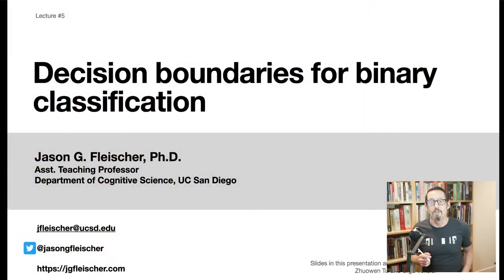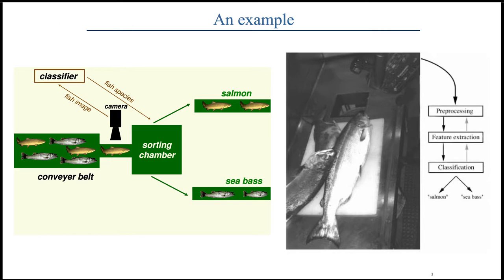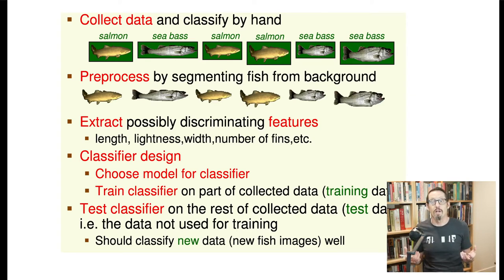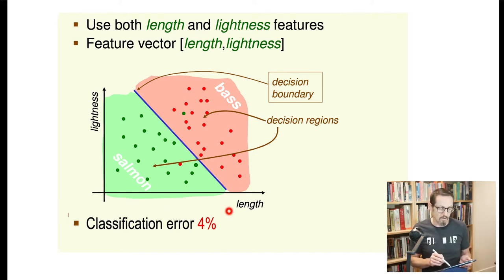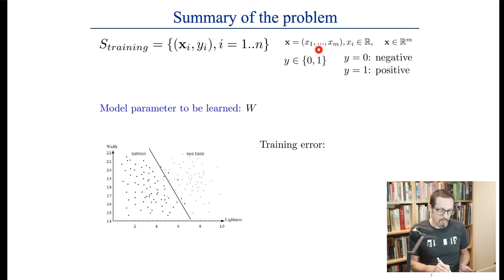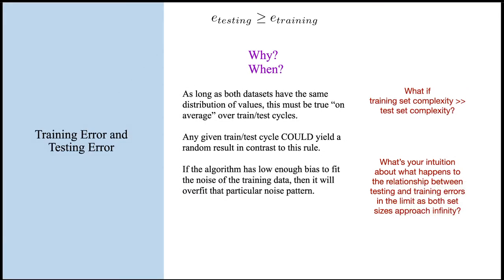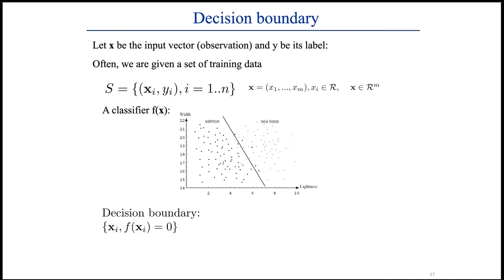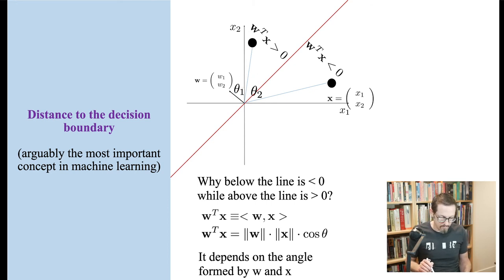Lecture 5 COGS118A Decision boundaries